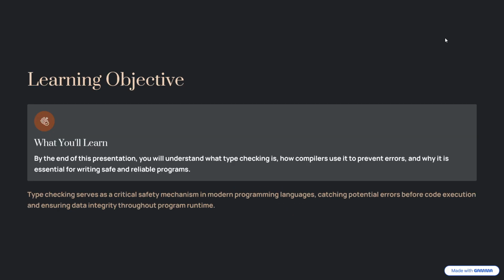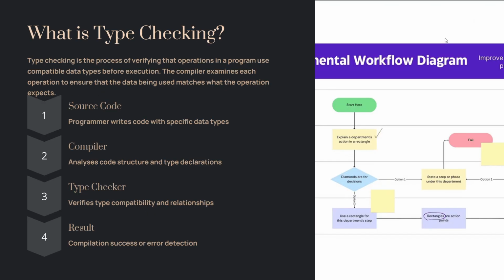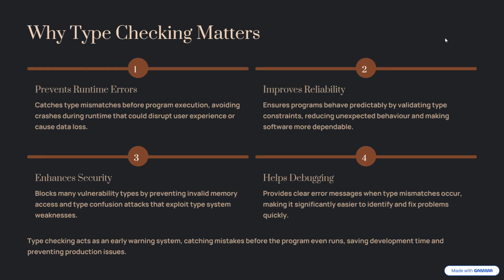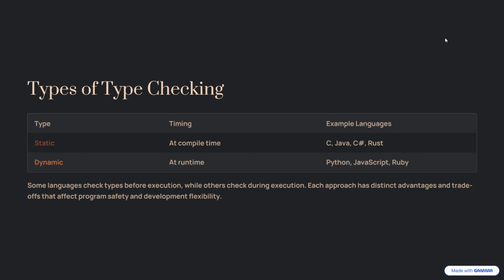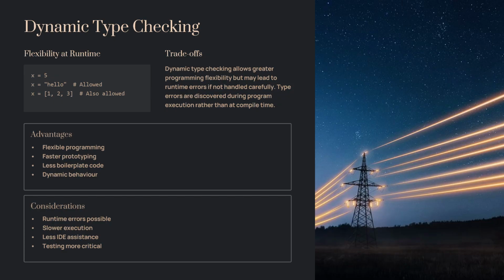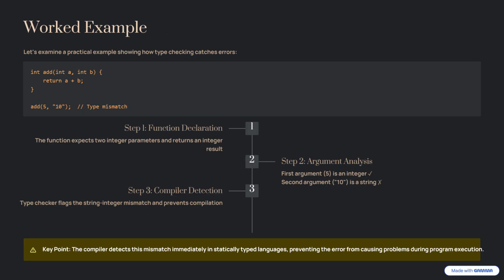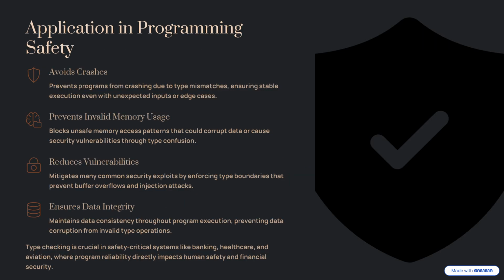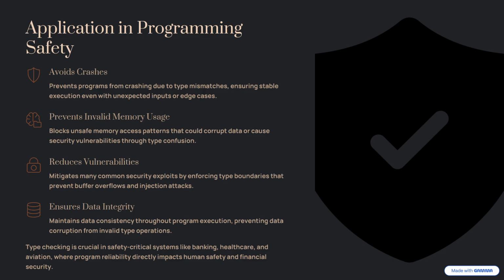Type Checking in Compilers Compiler Design